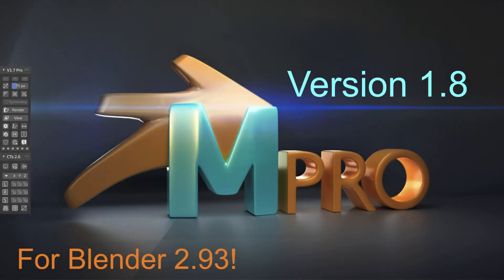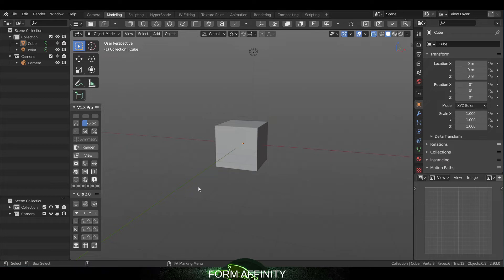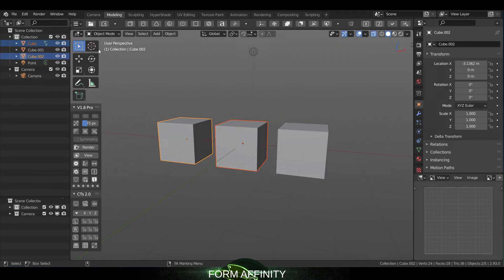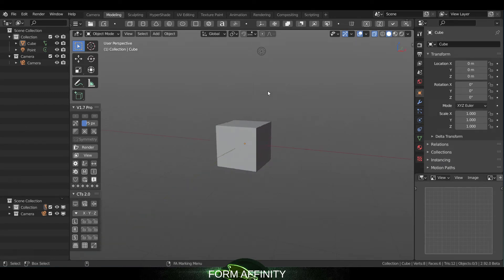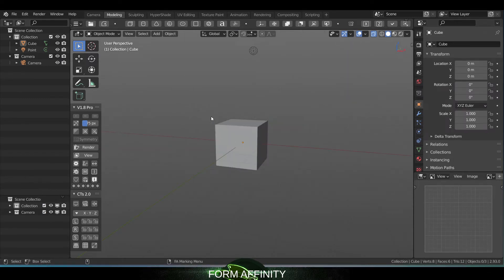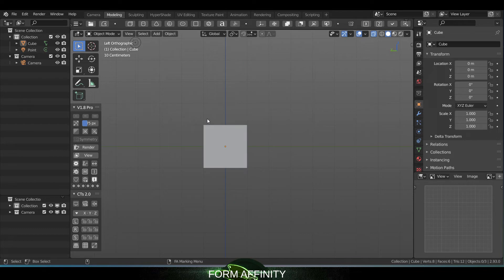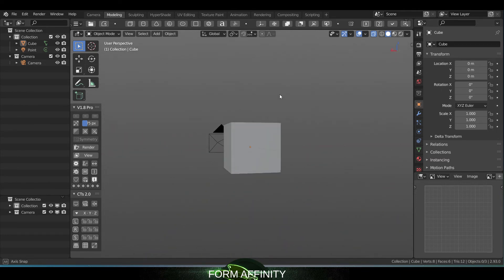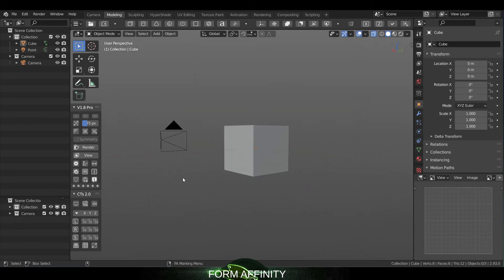Maya Config Pro | DevLog 005: Version 1.8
- Version 1.8 Includes: Coding updated for Blender 2.93. New Features to the Outliner and Quad Menu

Thank you for Following & Supporting FormAffinity Content!

Like the new 80's Intro? :) Let me know below!
Music Licensed through AudioJungle